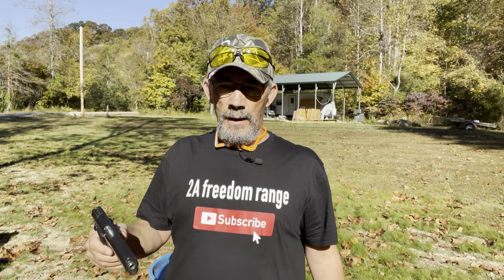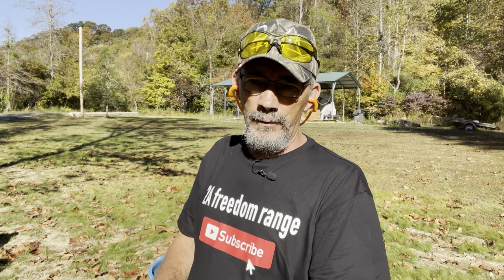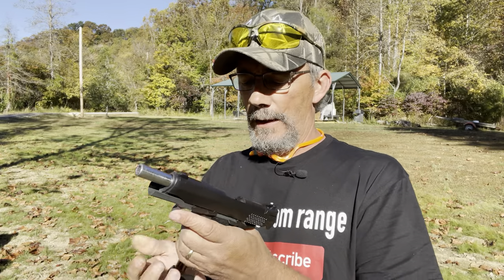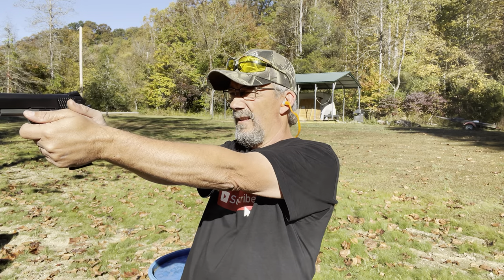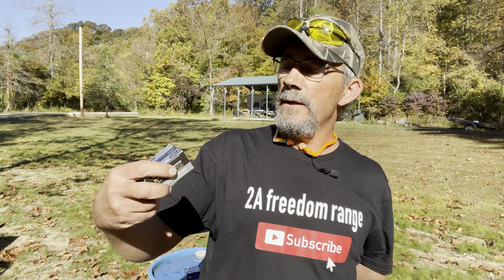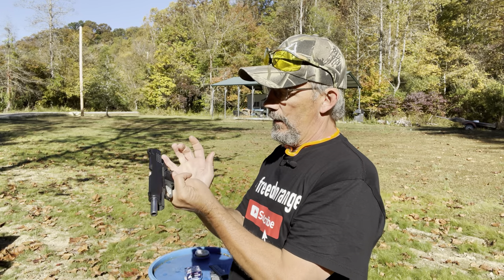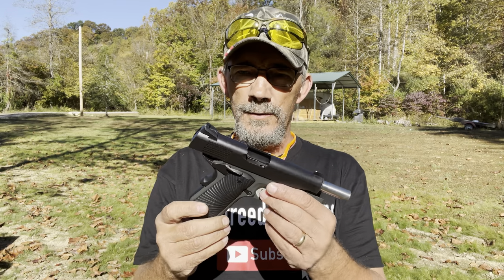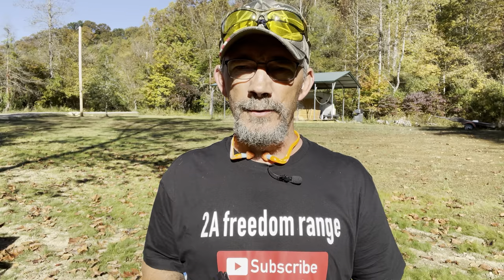TISAS 1911 STINGRAY CARRY:RANGE REVIEW.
Testing the Tisas 1911 stingray on my range for function and reliability for a EDC.